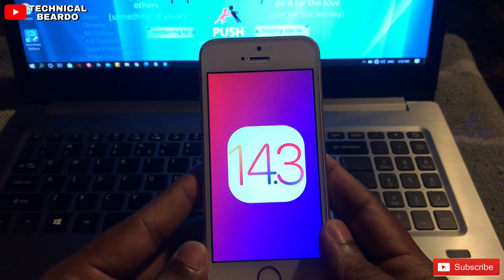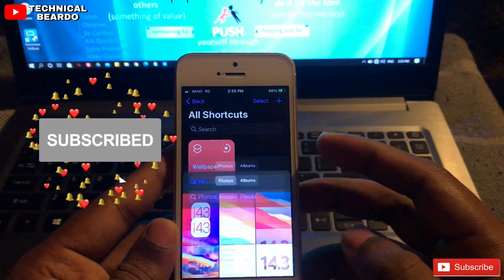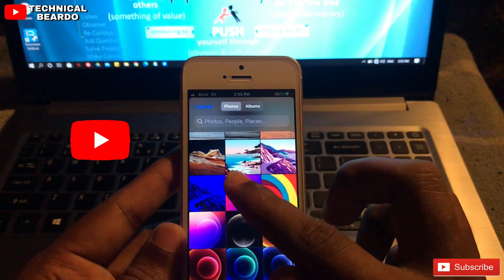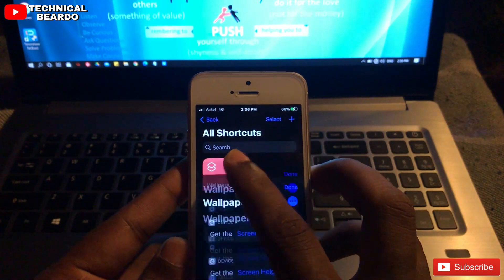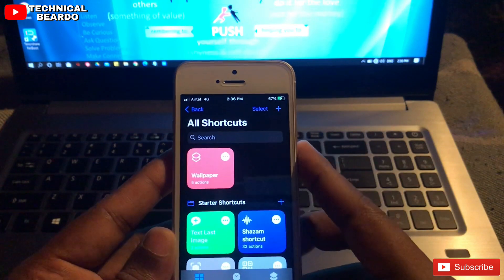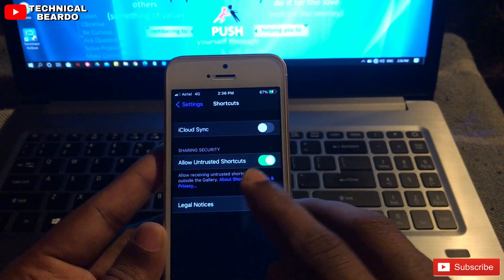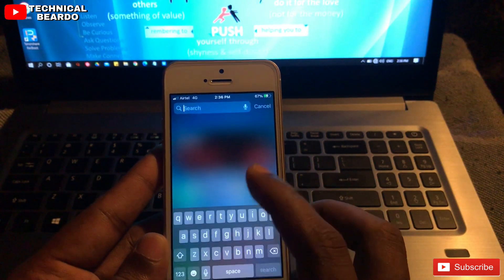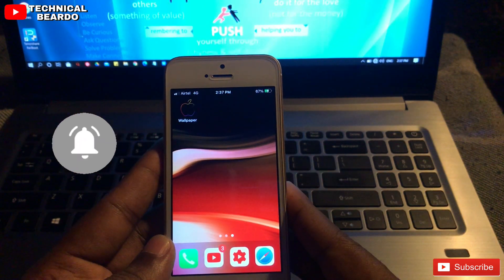How To Set Wallpaper with Shortcuts app on iPhone I iOS 14.3 Beta 1 I iOS Shortcut for Set Wallpaper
How To Set Wallpaper with Siri Shortcuts app on iPhone I iOS 14.3 Beta 1 Wallpaper Shortcut Feature,  iOS Shortcut for Set Wallpaper

About Video:
iOS 14.3 Beta 1 has been released with many new features. One of them is setting automatic wallpapers on iPhone with Siri Shortcuts app.
iOS 14.3 Beta 1 Siri Shortcut feature where you can set automatic wallpaper is available now.
In this video learn how to set wallpapers with shortcuts app on iOS 14.3 Beta 1.
Shortcuts for setting wallpaper on the iPhone.
Set wallpaper shortcut on iPhone, how to use set wallpaper shortcut on the iPhone.